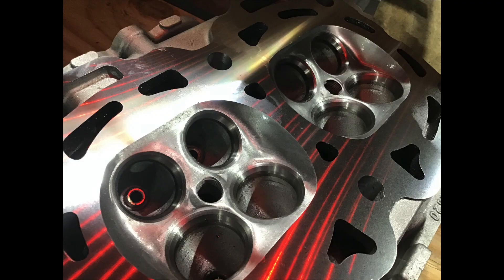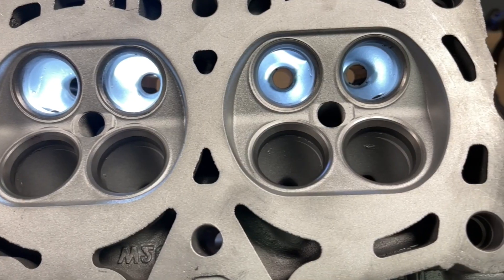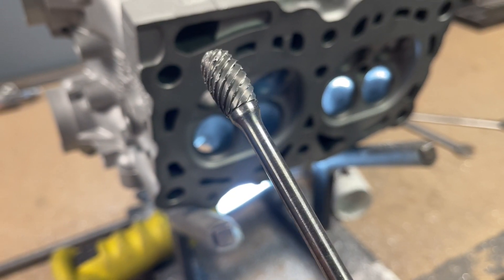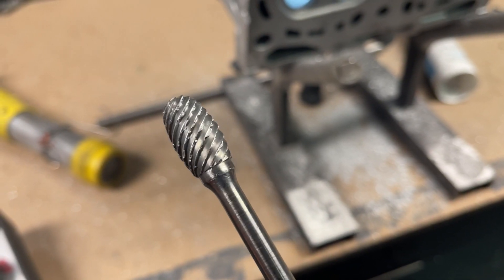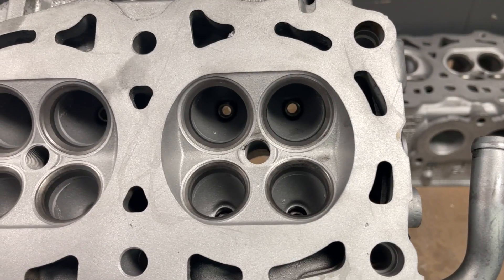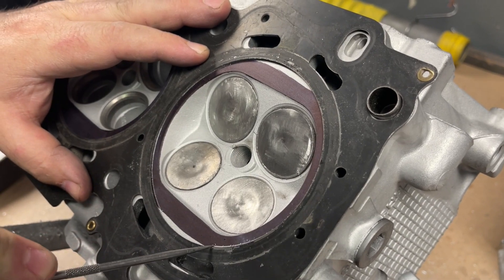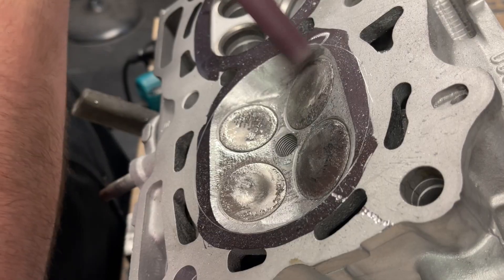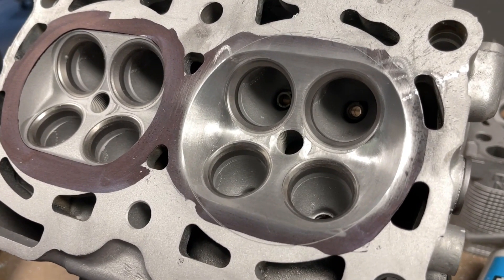HeadGames Motorworks Subaru Series Episode 3: Pocket Port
Check out our budget friendly package that is good up to 600whp! Not everyone needs a full port! We offer our pocket port service for the budget friendly builds but will still make nice gains! We usually pick up 40cfm on the intake, and 30cfm on the exhaust. Porting is not everything however, the real magic happens at the valve job. Having the right angles and throat diameter is the key to the pocket port’s success. More to come about this subject!